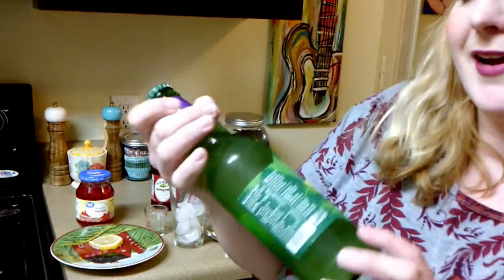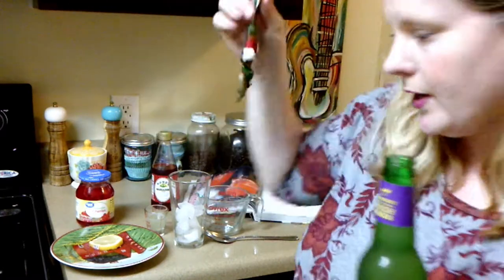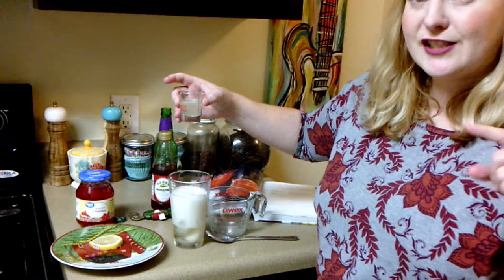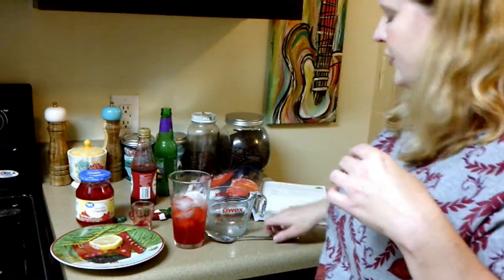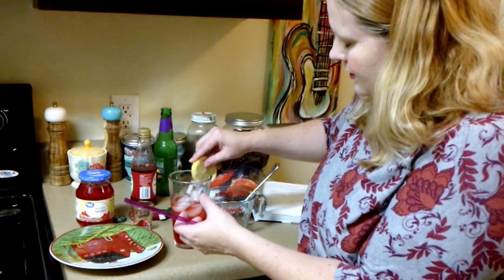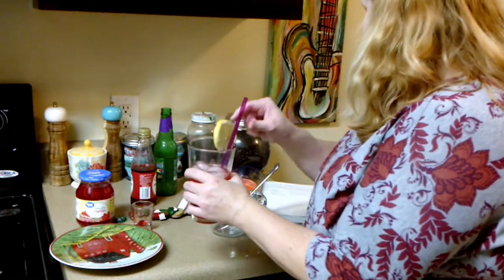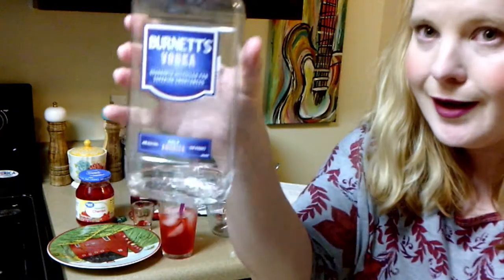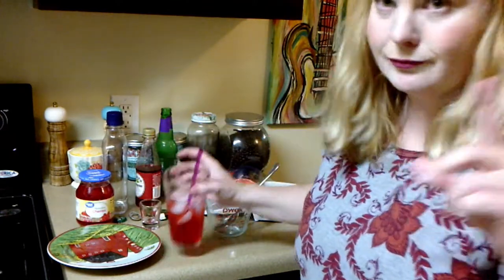Eat Like a Gilmore Review Ep. 12: The Shirley Temple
Featured:
Eat Like a Gilmore Cookbook
Katie
USA